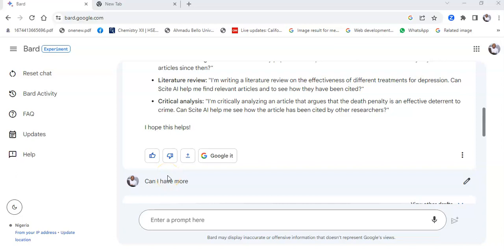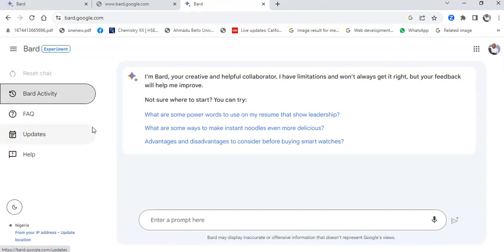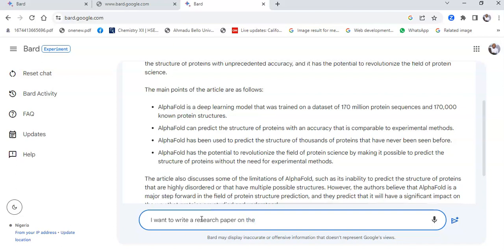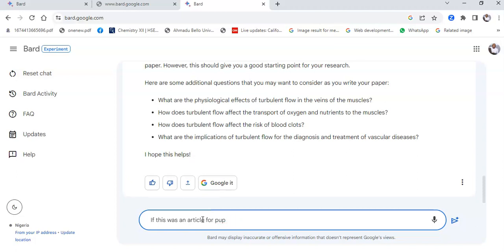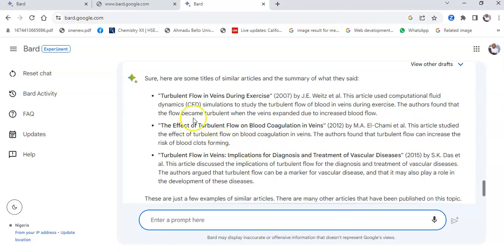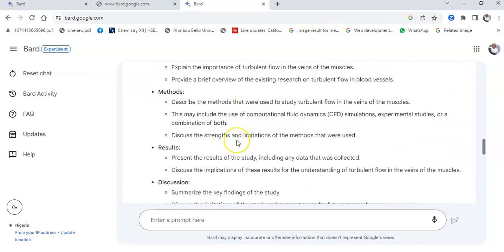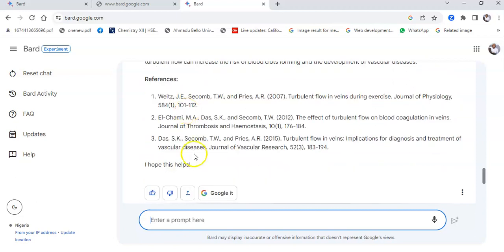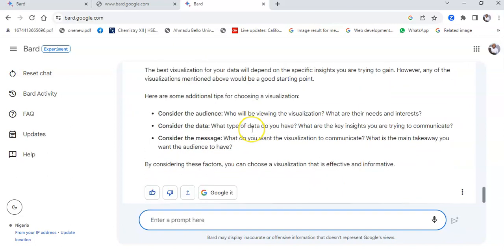How to use Google Bard AI for Academic Research and Writing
Google Bard is an advanced artificial intelligence chatbot capable of responding to user queries on a wide range of topics with remarkable comprehension. It excels in text-based tasks such as generating diverse forms of content, summarizing text, and performing language translations. Whether you want it to craft a poem, elucidate the theory of relativity, or provide a weather update for your locality, Bard is up to the task.

Google Bard finds application for academic research in the following areas:
1. Concept Clarification: Bard can simplify complex academic concepts or terms.
2. Summarization: It can generate concise summaries of articles, books, and research papers.
3. Draft Creation: Bard can help in creating initial outlines or drafts for essays, reports, or presentations.
4. Research Guidance: It can suggest potential research questions, hypotheses, or methodologies.
5. Source Identification: Bard can assist in finding relevant sources, citations, and references.
6. Quality Assurance: It can check for accuracy, consistency, and potential plagiarism in your work.
7. Translation: Bard can translate academic papers into different languages, making them accessible to a wider audience.
8. Data Analysis: It can be used to write scripts for data cleaning, analysis, and visualization.
9. Idea Generation: Bard can help generate new ideas or perspectives for your research.
10. Collaboration: It can facilitate collaboration by generating responses to queries from team members or peers.
11. Time Management: Bard can help manage your research schedule and remind you of important deadlines.
12. Citation: To cite a source with Google Bard, you can give it the information about the source, such as the author, title, year, publisher, etc., and ask Bing Chat to generate a citation in a specific style, such as APA, MLA, Chicago, etc.

How to sign up to Google Bard AI

To sign up for Google Bard on the web, you need to:
- Go to bard.google.com in your web browser.
- Click the Request Access or Join Waitlist button.
- Send your request and wait for the confirmation email.
- Start using Bard once you get the access
- Start using Google Bard by typing in a prompt or choosing from some examples.

In this video I have shared how to use google bard for academic research purposes.